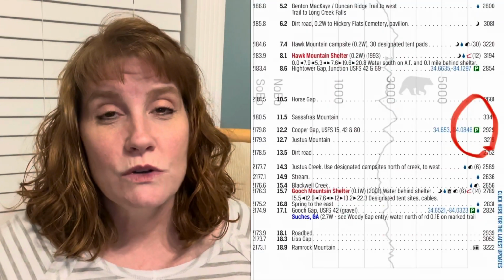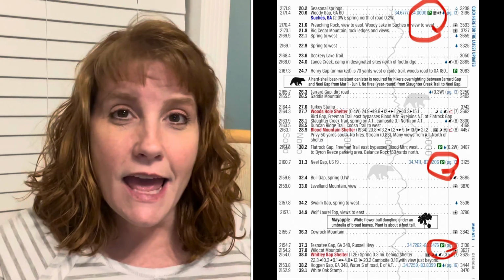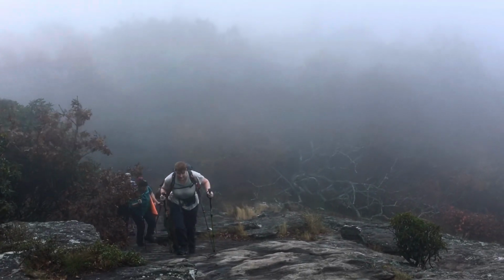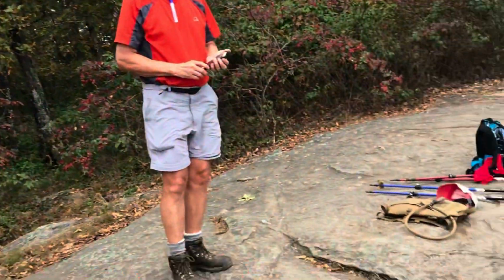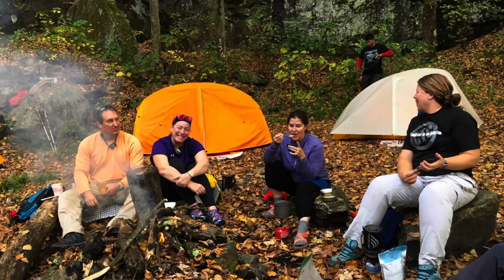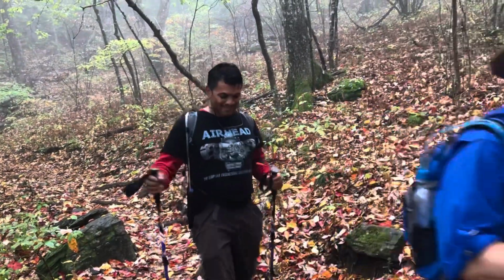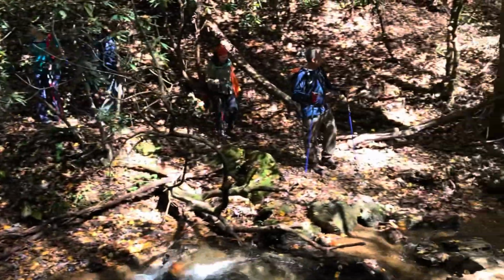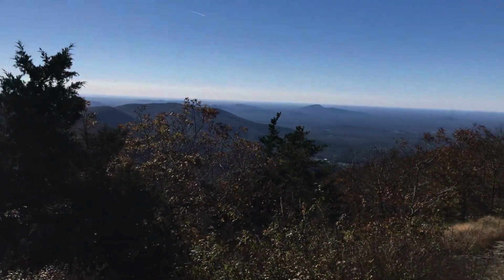Yaya and Mimi on the AT #2 (Cooper Gap to Tesnatee Gap) Appalachian Trail Section Hikes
“Yaya and Mimi on the AT” is my sister and I, both Grandmas, hiking the Appalachian Trail together one section at a time in honor of our mother who never got the chance to hike the trail. She died of early onset Alzheimer’s.

Our mother once said, "One day I'll hike the Appalachian Trail", but her one day never came, now we hike the trail for her.